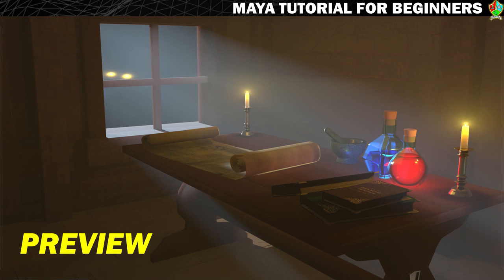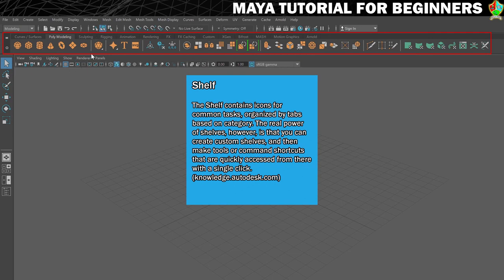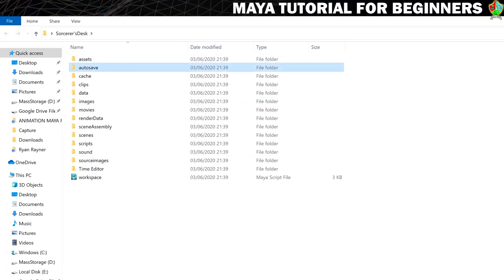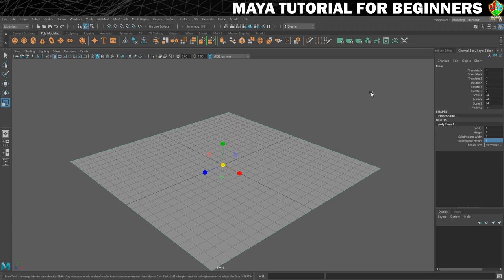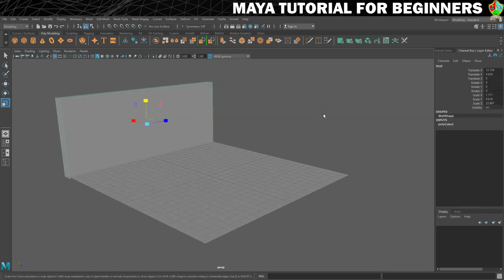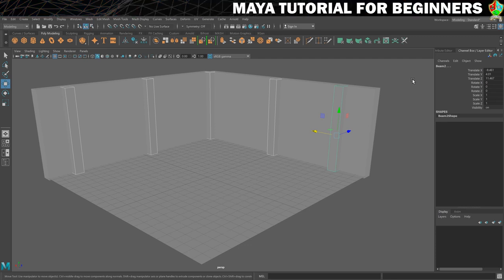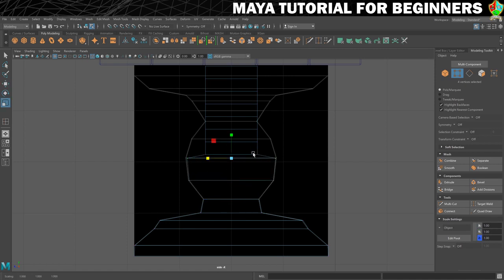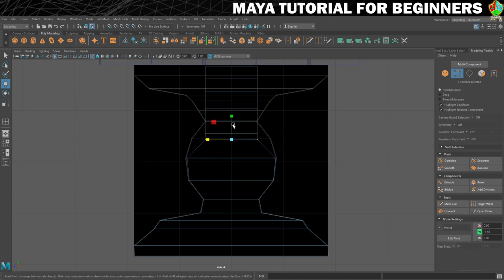Maya 2021 For Beginners - Free Tutorial 😎 GamesDevCources✅️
TIMESTAMPS
00:00 Introduction
02:22 Infinite Undo, Autosave & Incremental Saving
06:23 The Maya User Interface
12:04 Creating a New Project
16:08 Creating a Polygon Plane
21:55 Navigating in 3D Space
25:26 Creating a Cube
30:11 Duplicating & Rotating
33:42 Challenge #1
34:45 Using Layers
37:48 Bevelling Edges
40:53 Duplicate Special
43:14 Image Planes & Orthographic Views
49:19 Modelling in Vertex Mode
53:20 Selecting & Bevelling Edge Loops
56:11 Understanding Extrusion
58:09 Extruding a Window & Deleting Faces
1:01:53 Filling Holes
1:04:14 Extruding Multiple Faces
1:13:28 Extruding Complex Shapes
1:18:49 Mirror Geometry
1:22:26 Grouping Multiple Meshes
1:25:24 Adjusting the Pivot Point
1:29:27 Smoothing Meshes
1:43:18 Challenge #2
1:44:32 Using Soft Select
1:52:14 Curves & NURBS 1 (Revolve)
2:02:40 Curves & NURBS 2 (Loft)
2:09:16 Modelling a Book
2:13:36 Challenge #3
2:14:45 Creating a Lambert Material
2:20:53 AIStandardSurface Material (Brass)
2:25:47 AIStandardSurface Material 2 (Wax) & Preview
2:31:35 AIStandardSurface Material 3 (Glass)
2:34:21 AIStandardSurface Material 4 (Red Liquid)
2:37:36 Creating a Material using Textures
2:42:38 UV Mapping 1 (Planar)
2:46:47 Using textures 2
2:51:58 UV Mapping 2 (Cylindrical)
2:57:17 UV Mapping 3 (Auto)
3:03:23 Intermediate UV Mapping
3:18:02 Copying UVs
3:21:00 Texture & UV Map the Scroll
3:27:34 Texture & UV Map the Book
3:43:08 Challenge #4
3:44:13 Directional Light
3:47:40 Render with Arnold
3:52:14 Point Lights
3:55:42 IPR Rendering
4:00:12 Mesh Lights
4:06:19 Add an Atmosphere
4:08:14 Skydome Light
4:12:26 Area Light (Volumetric Lighting)
4:16:18 Emissive Material
4:20:20 Final Render
4:26:24 Challenge #5
4:27:34 Conclusion